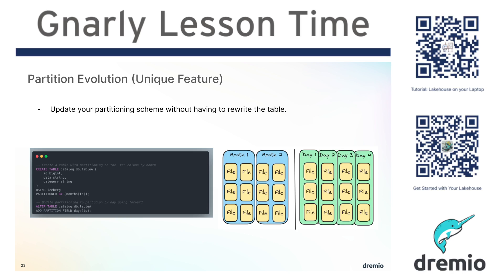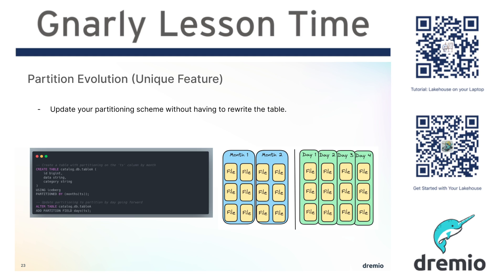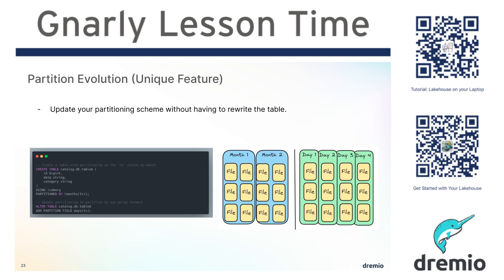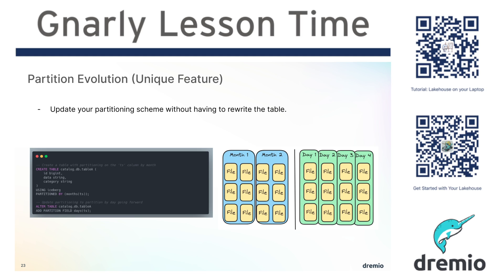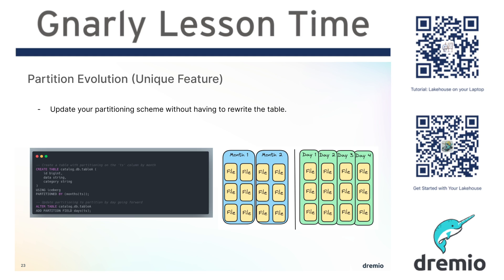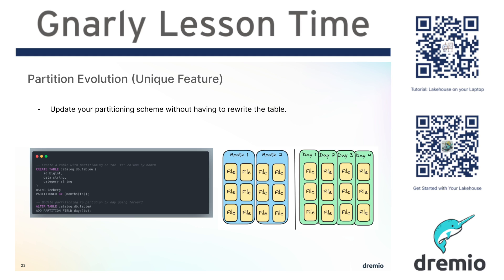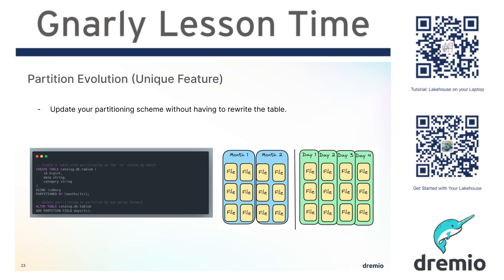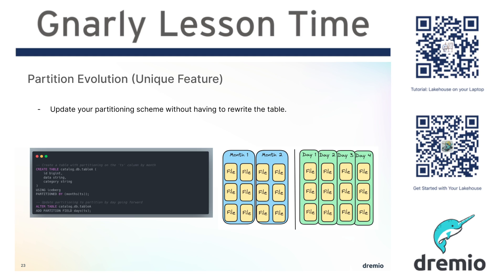GLT #7 - Apache Iceberg Partition Evolution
Explaining the unique partition evolution functionality of Apache Iceberg.